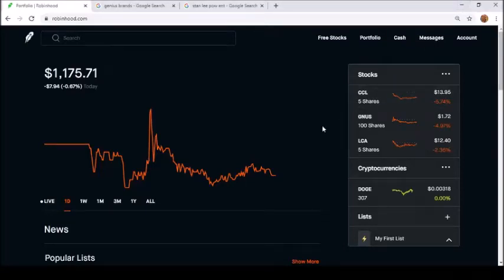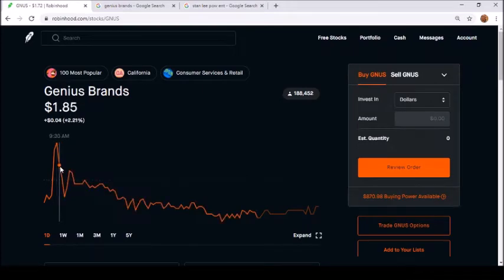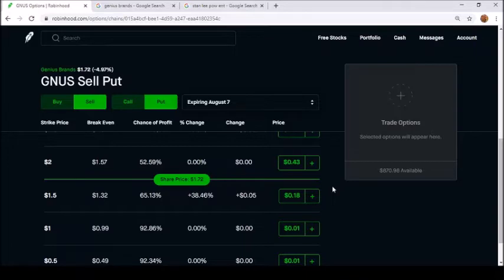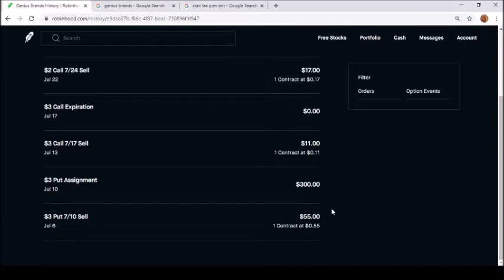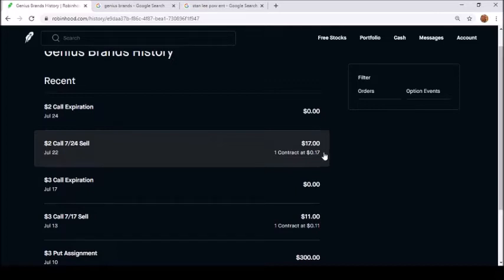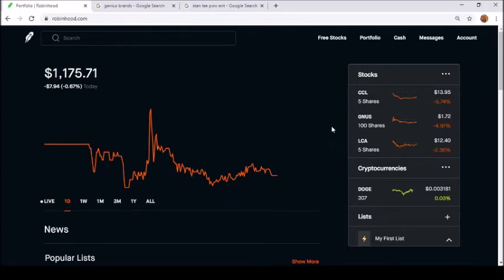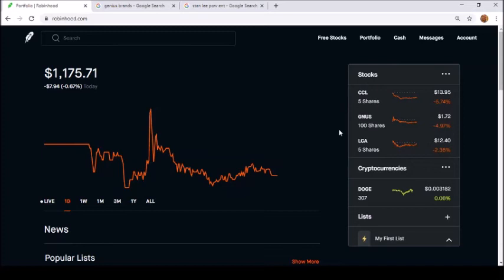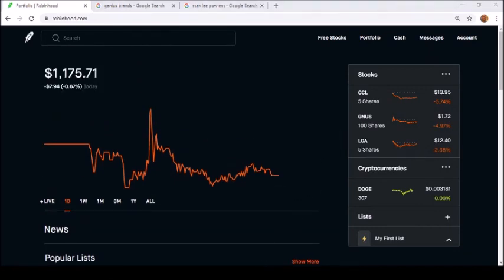Genius Stock GNUS Stan Lee POW , Genius Brands International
Genius Stock GNUS - Stan Lee POW [ GENIUS BRAND INTERNATIONAL ]

Download Robinhood using my link and link up your bank account we both receive a free stock

I hope to bring you videos on the stock market and stimulus packages update as they both work together .